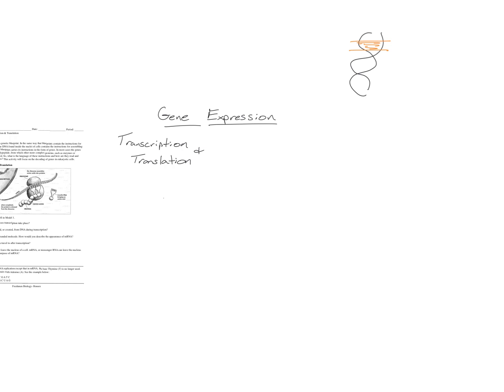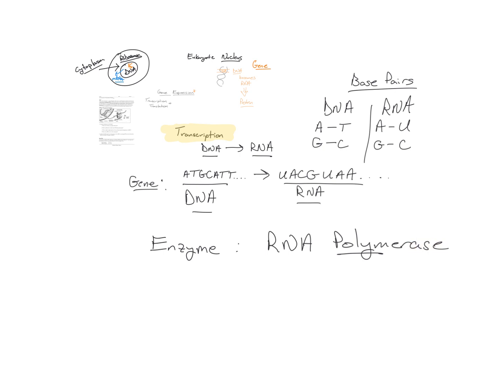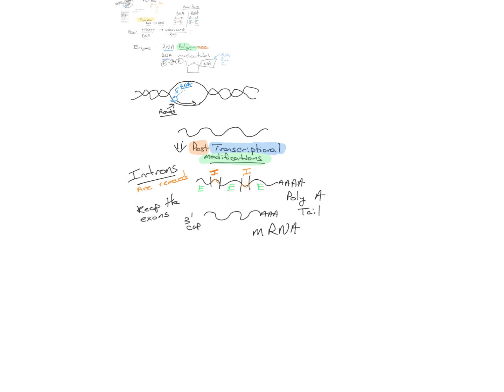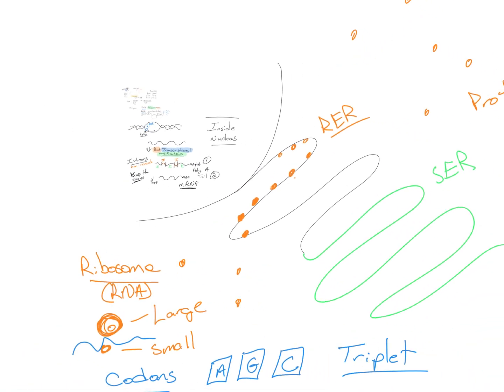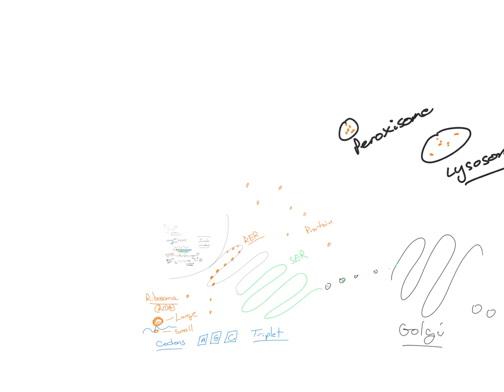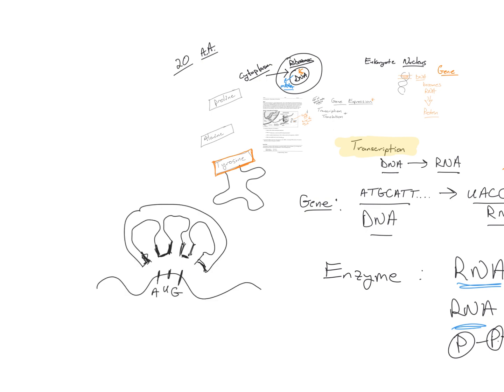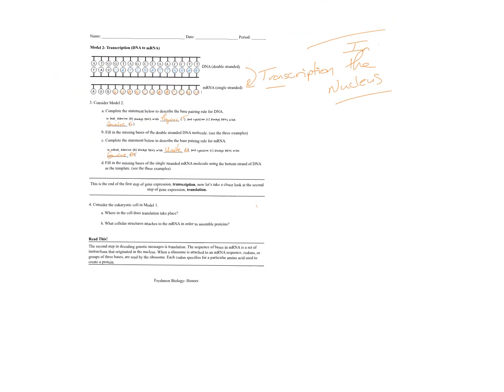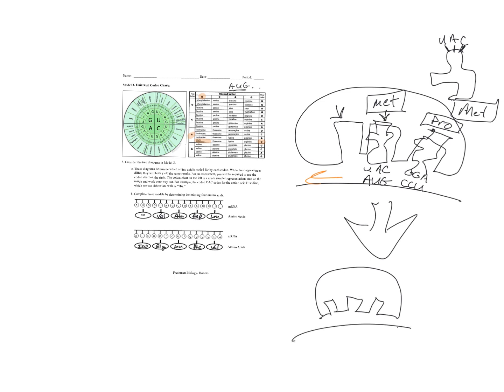Transcription Translation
00:00 Slide 1
36:57 Slide 2
39:52 Slide 3
47:03 Slide 4